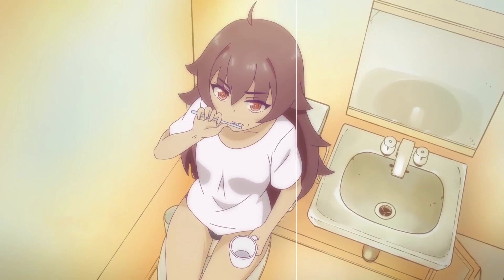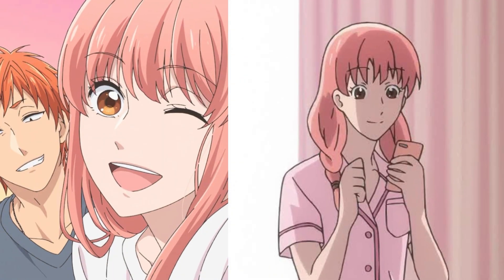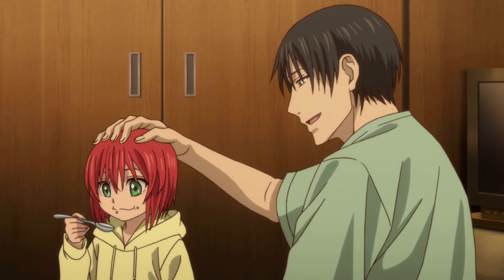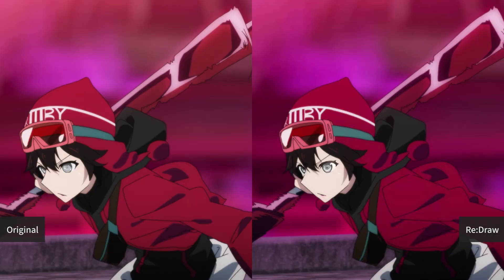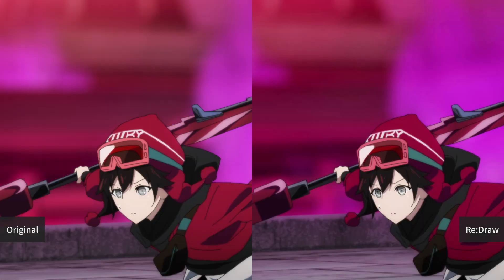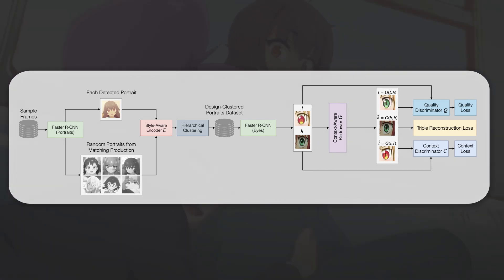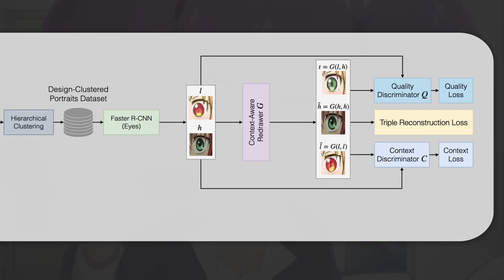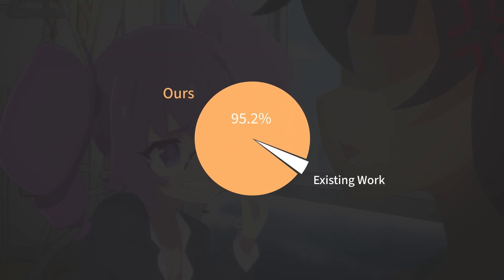Re:Drawing Anime Eyes (Context-Aware Translation)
Re:Draw - Context Aware Translation as a Controllable Method for Artistic Production

Abstract
We introduce context-aware translation, a novel method that combines the benefits of inpainting and image-to-image translation, respecting simultaneously the original input and contextual relevance -- where existing methods fall short. By doing so, our method opens new avenues for the controllable use of AI within artistic creation, from animation to digital art.

As an use case, we apply our method to redraw any hand-drawn animated character eyes based on any design specifications -- eyes serve as a focal point that captures viewer attention and conveys a range of emotions, however, the labor-intensive nature of traditional animation often leads to compromises in the complexity and consistency of eye design. Furthermore, we remove the need for production data for training and introduce a new character recognition method that surpasses existing work by not requiring fine-tuning to specific productions. This proposed use case could help maintain consistency throughout production and unlock bolder and more detailed design choices without the production cost drawbacks. A user study shows context-aware translation is preferred over existing work 95.16% of the time.